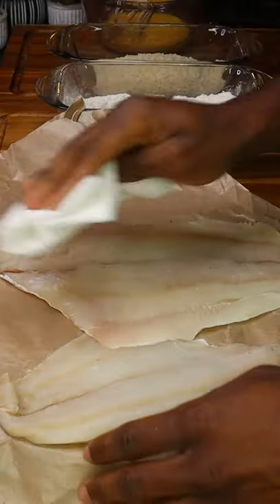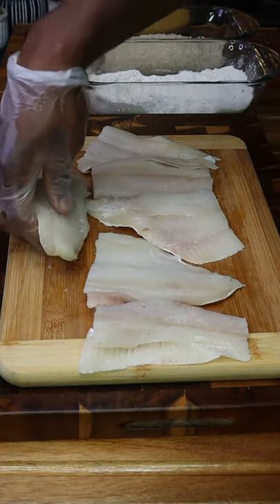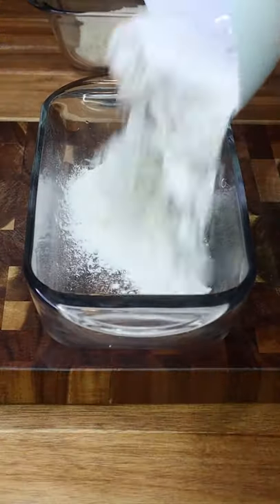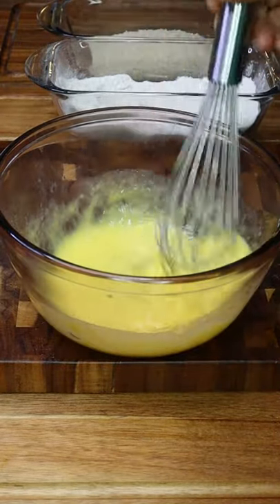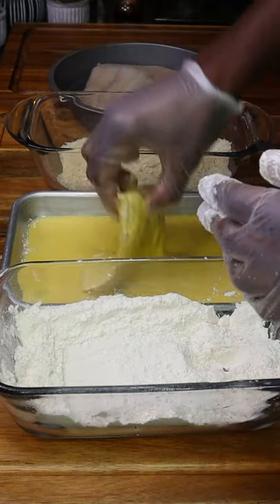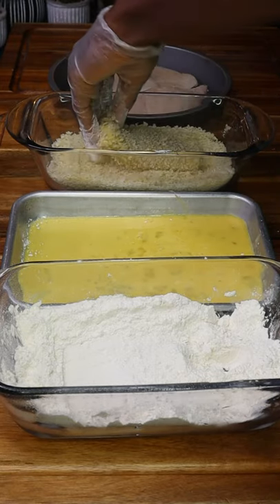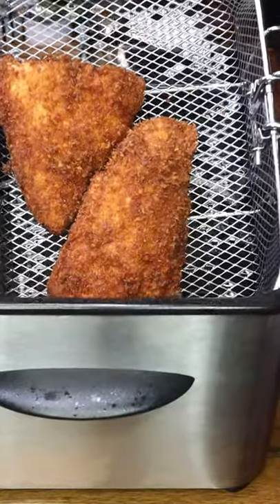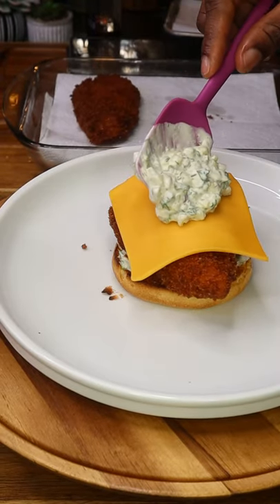INSANE Fried Fish Sandwich (Easy)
Full Recipe -

Cut 1 pound of skin on flounder into pieces slightly larger than whatever your favorite bun is.

Season generously with sea salt and white pepper (black pepper works fine, i prefer a combo of both)

Add 2 cups unseasoned panko bread crumbs to a bowl.

In a separate bowl make your milk/egg wash by combining 3 large lightly beaten eggs with 1 tbsp whole buttermilk.

In yet another bowl mix up your seasoned flour by adding 1 cup all purpose flour, 1 tsp fine sea salt and 1/2 tsp white pepper.

Dip into your seasoned flour then your egg wash (let the egg wash drip for a few seconds) then into your panko breadcrumbs.

Once they're well coated add to a parchment lined baking sheet until ready to fry (this prevents them from sticking to one another before cooking, make sure not stack the breaded filets on top of each other)

Preheat some 350 Fahrenheit high smoke point oil  (I used peanut oil)

Drop in carefully and fry for only 3-4 minutes until extremely golden brown and crispy.

If you wanna be extra safe and use a thermometer, cook them until the thickest part reads 140 Fahrenheit.

Drain on a wire rack, some paper towels on a plate or my favorite draining method which is a combination of both!

I know you and your loved ones are gonna enjoy this recipe and that warms my heart, thank you so much for your support.